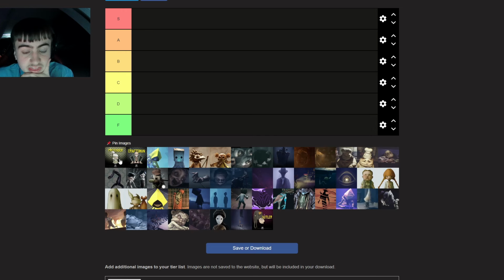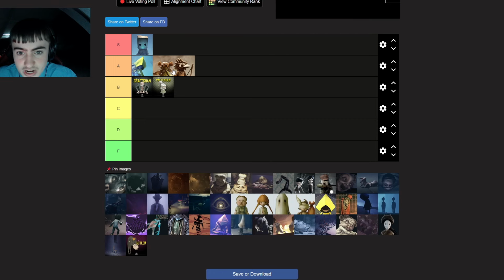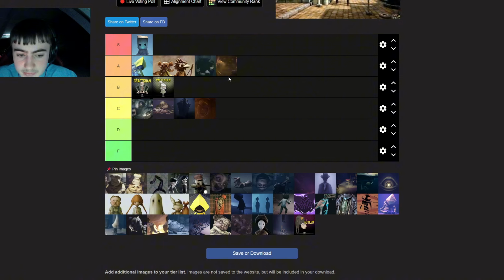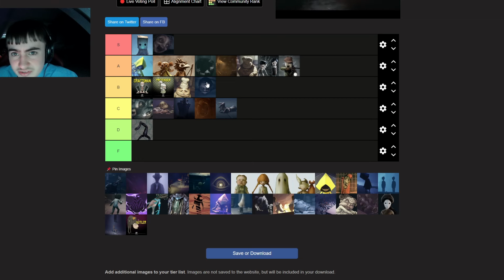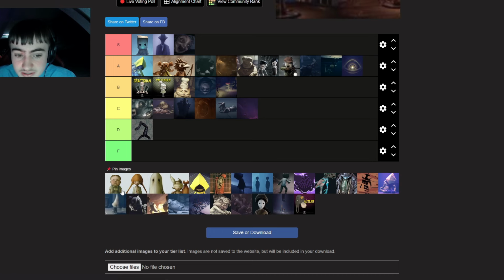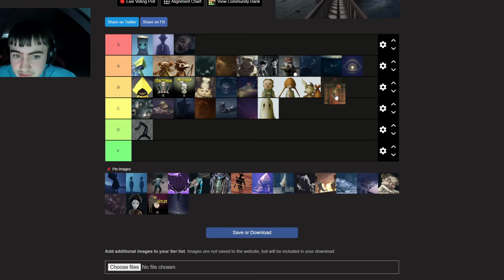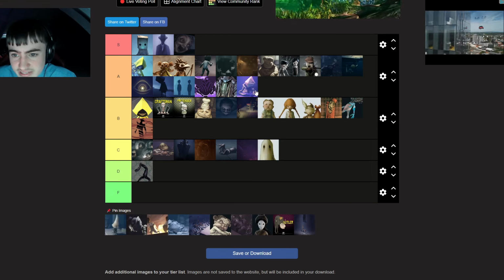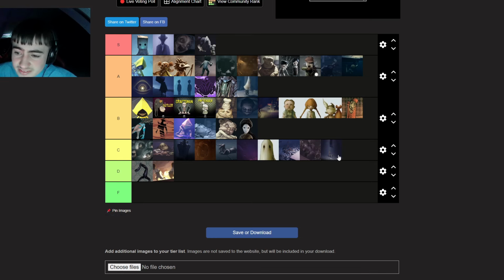RANKING LITTLE NIGHTMARES CHARACTERS... - Little Nightmares Tier List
All credits for the music goes to:
Tobias Lilja